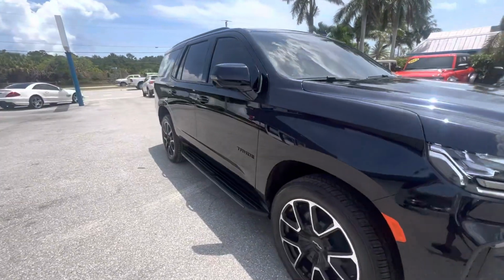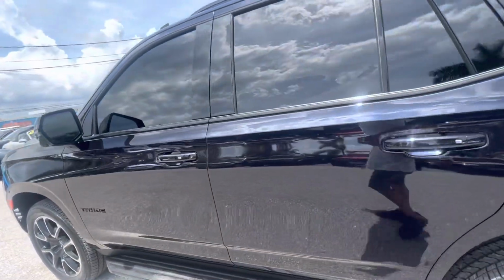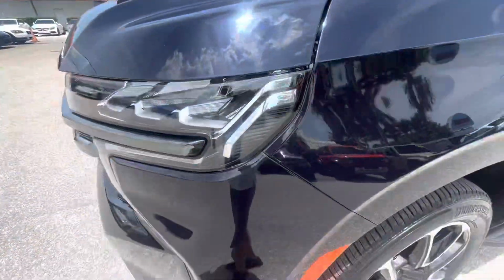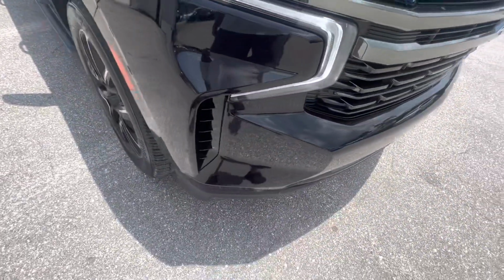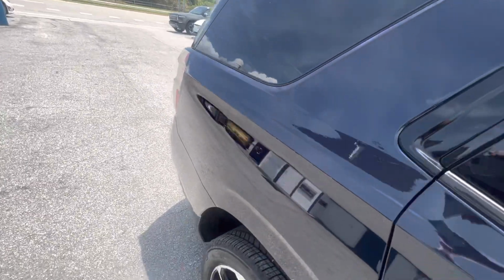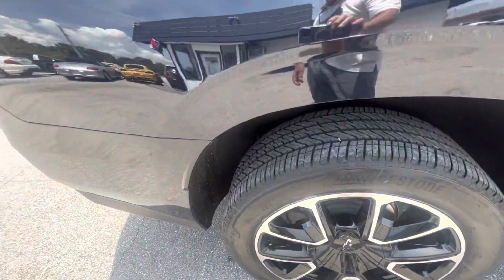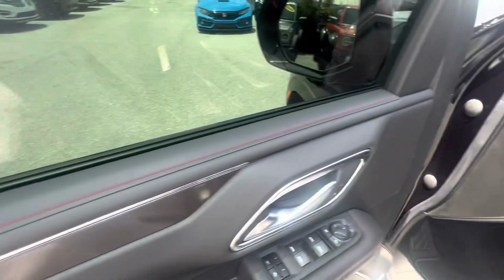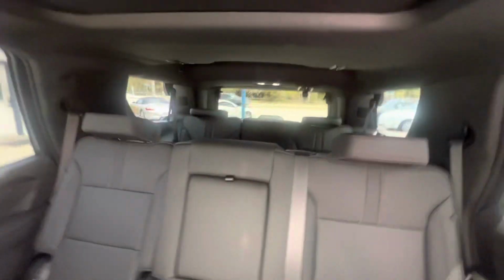2022 Chevrolet Tahoe, RST, Blue classiccarsofpalmbeach Beach